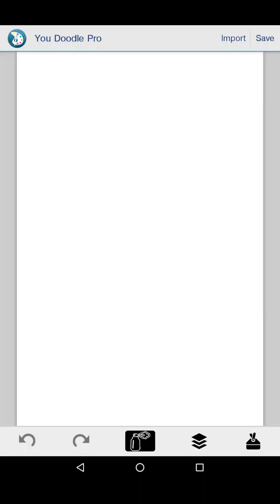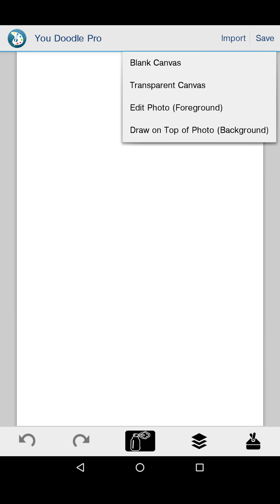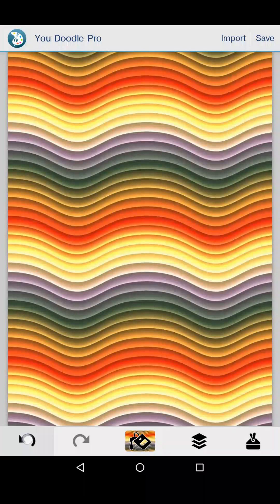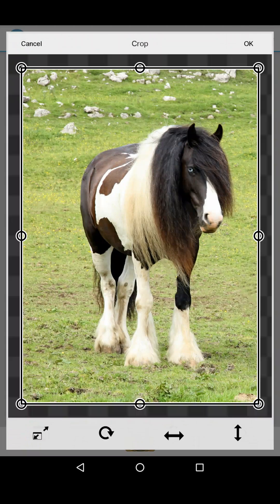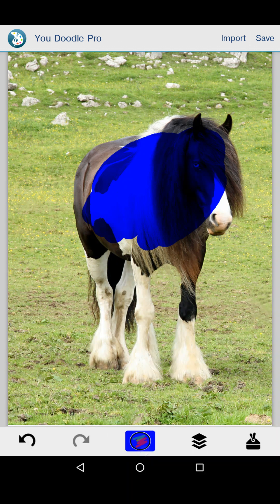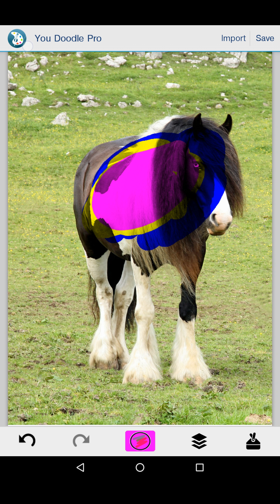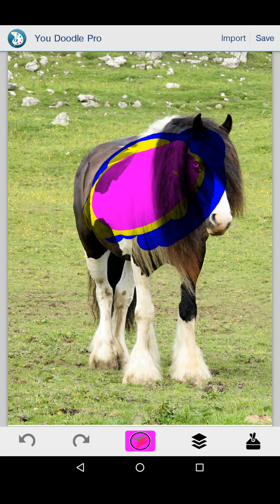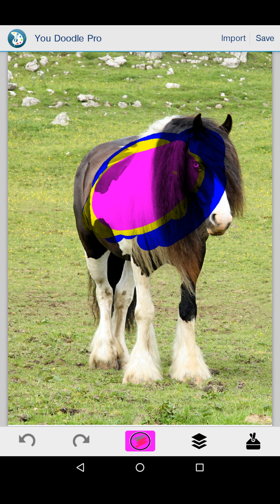Learn the Basics of You Doodle for Android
In this brief tutorial, I show you the very basics of You Doodle for Android. Learn how to import photos and use the paint bucket tool.